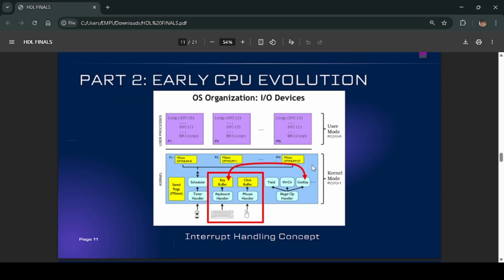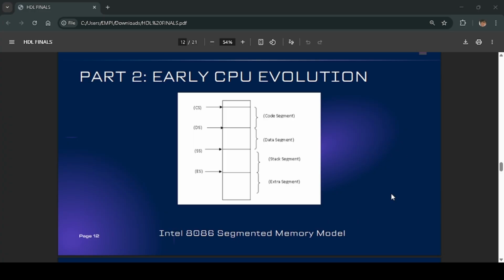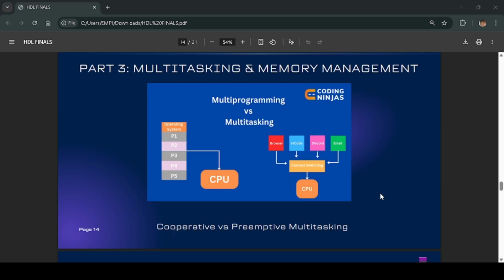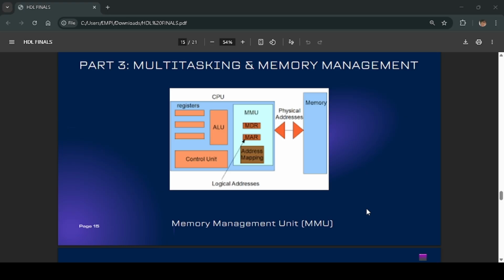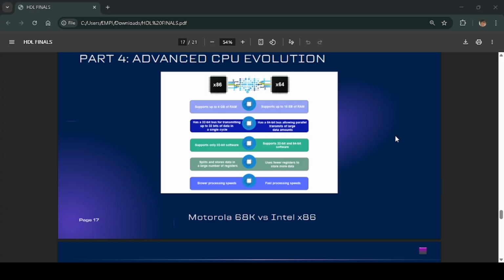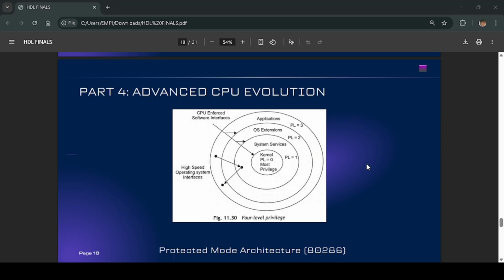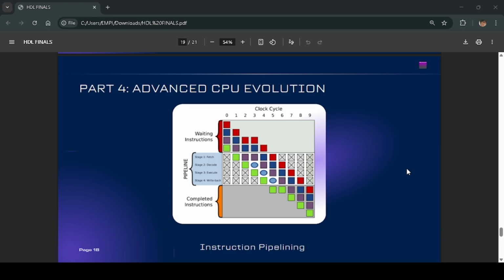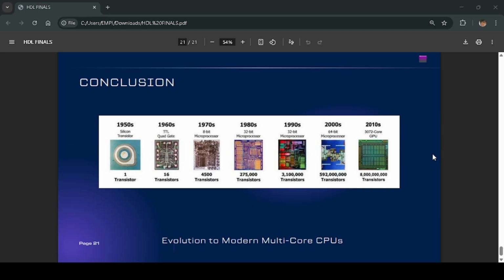The Evolution of CPU PART 2